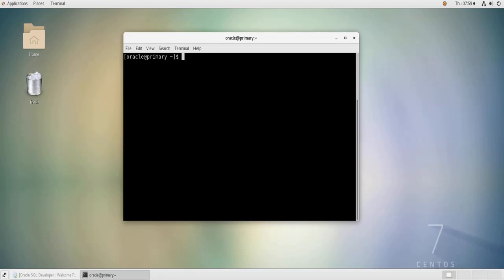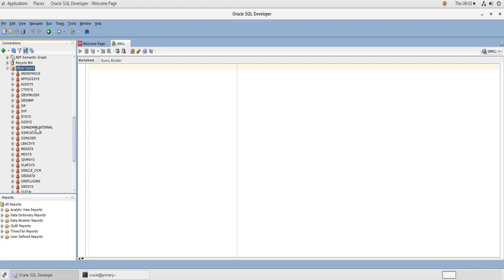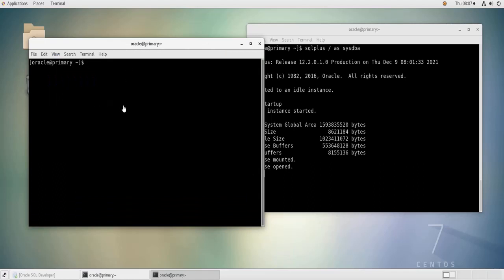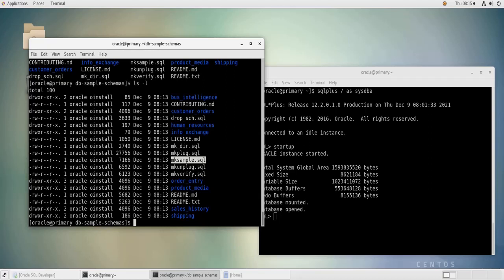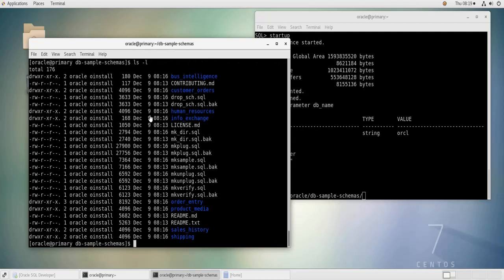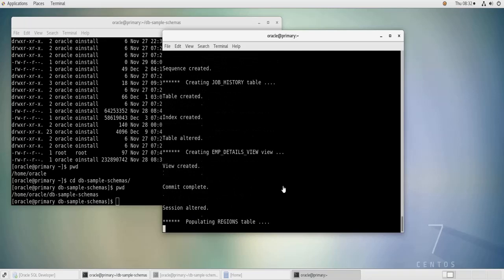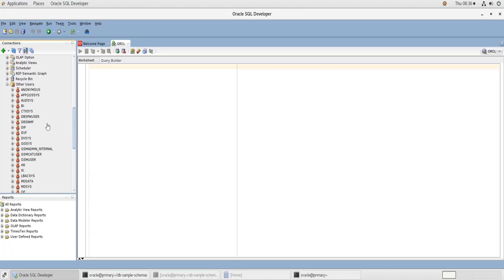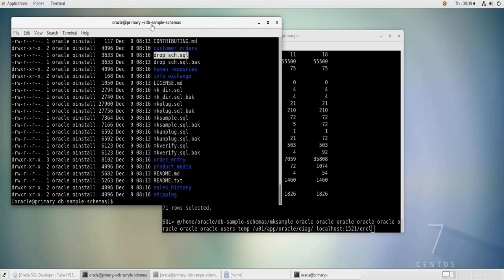how to install Oracle Database Sample Schemas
in this video we will see how to install oracle sample schemas on an oracle 12c instance running in a linux Centos 7 machine using a github repository.